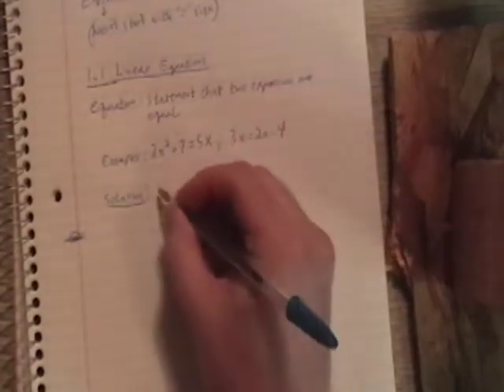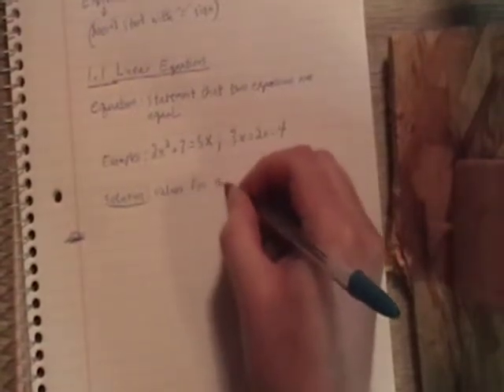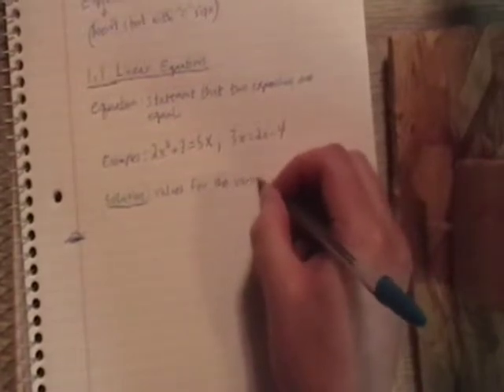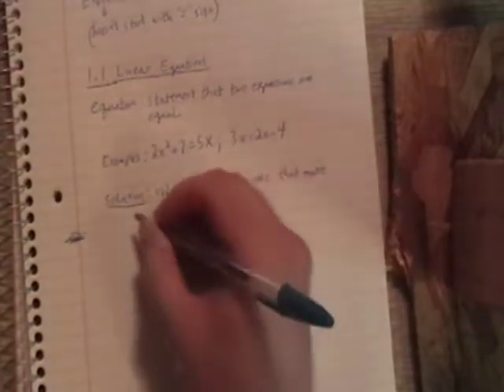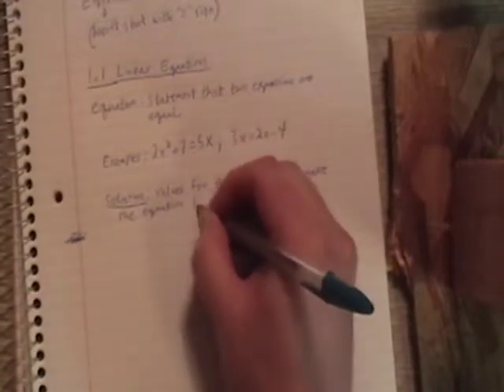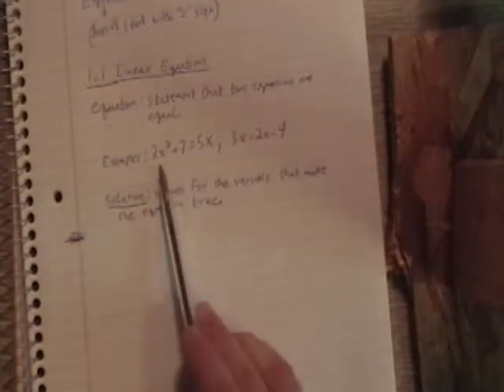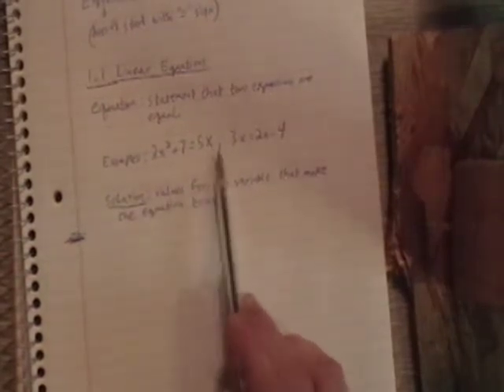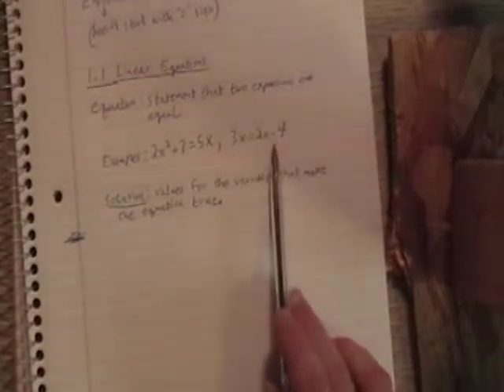1 1 1